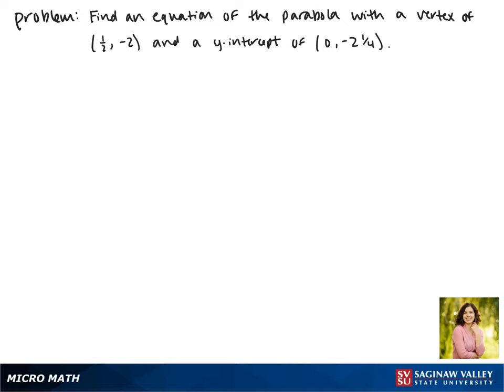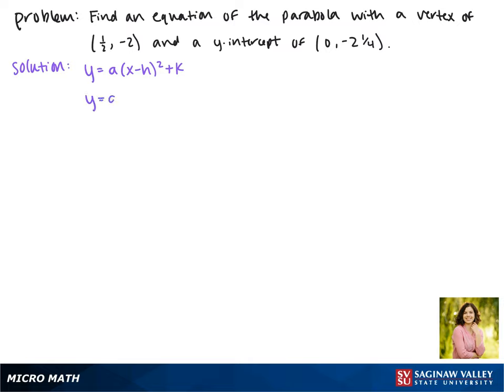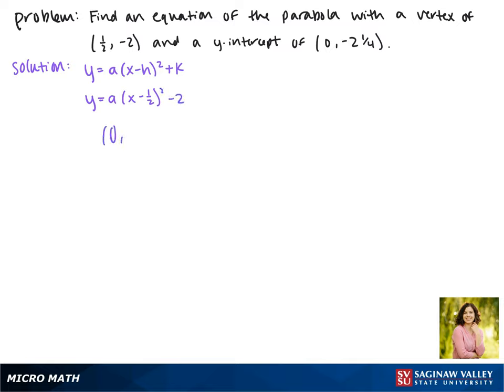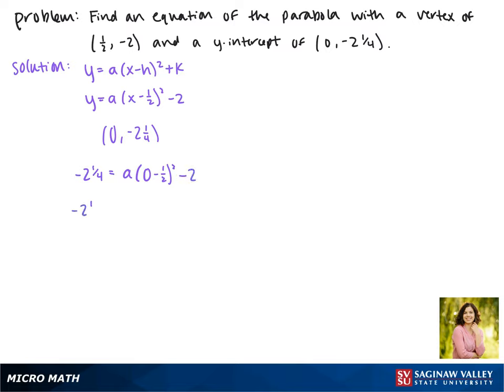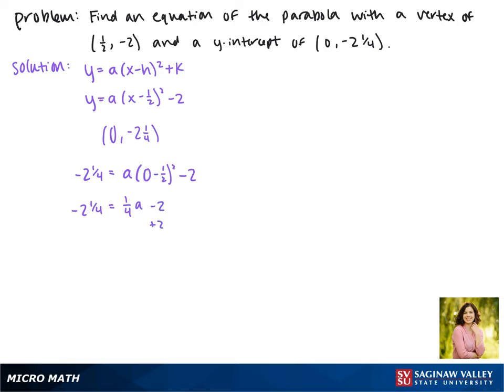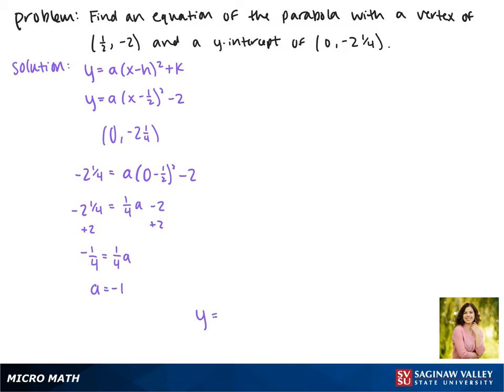Parabolas: Find an equation of the parabola with vertex (1/2, -2) and y-intercept (0, -2.25)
Jenna from SVSU Micro Math helps you find an equation of a parabola.

Problem: Find an equation of the parabola with vertex (1/2, -2) and y-intercept (0, -2.25)